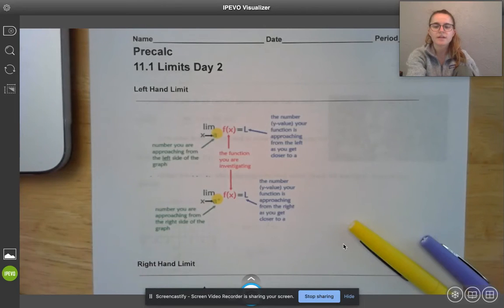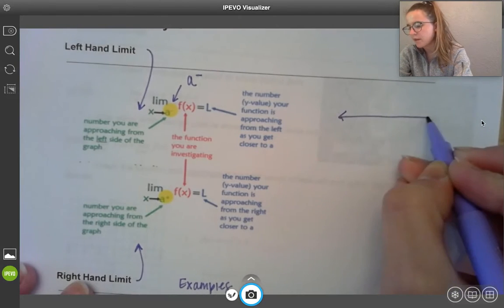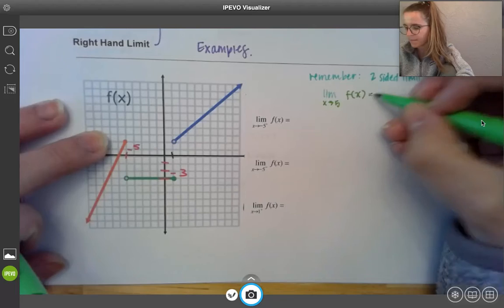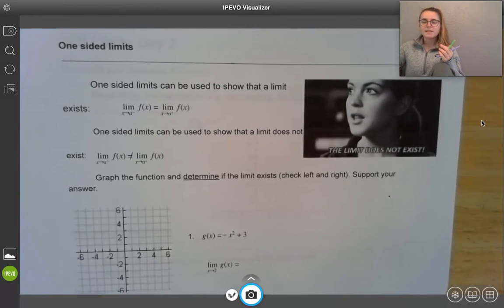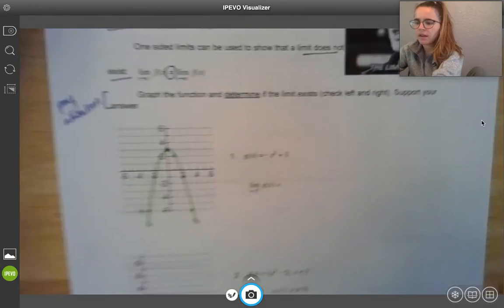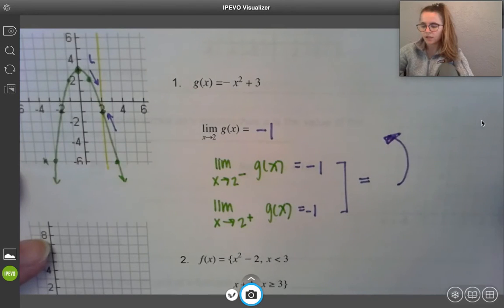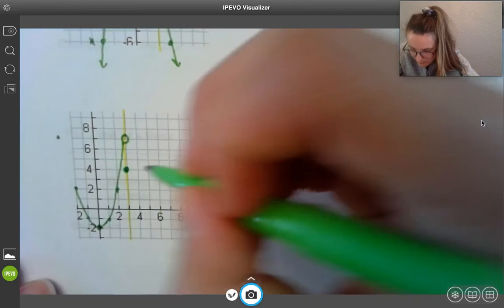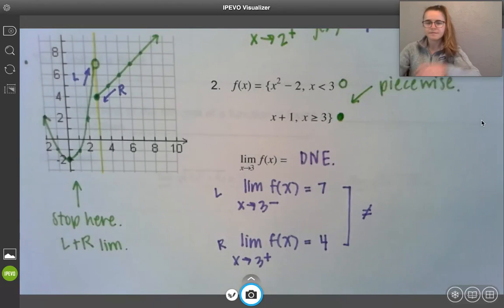11.1 Limits Day 2